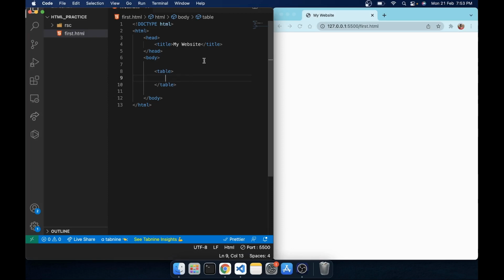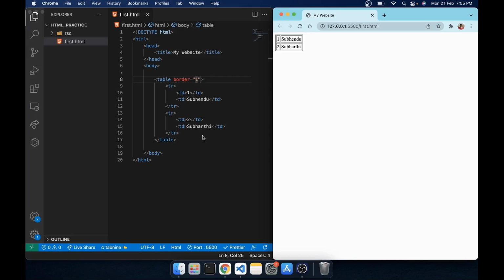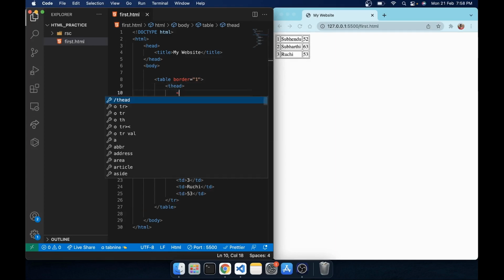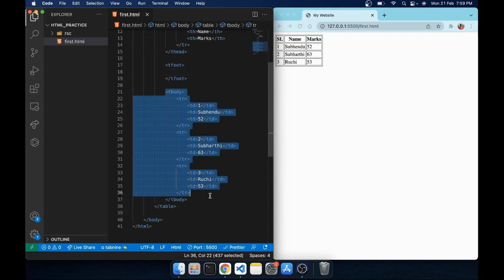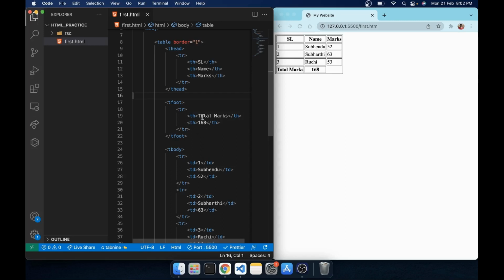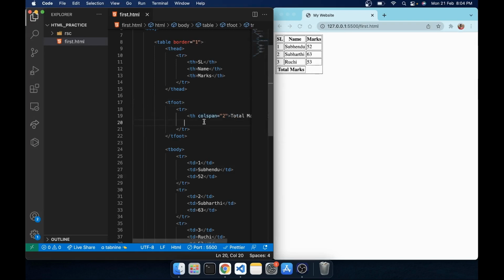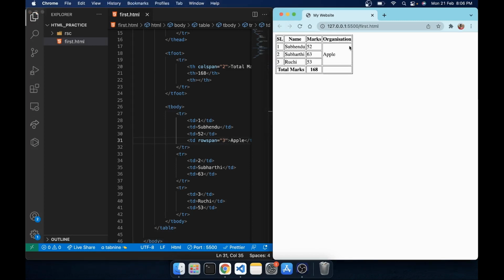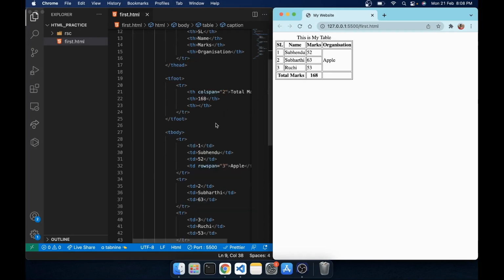HTML Table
In this video you will learn about HTML Table - table head, table body, table foot and caption of the table. How to use rowspan and colspan in a table.
- table
- thead
- tfoot
- tbody
- tr
- td
- th
- caption

Happy Learning.